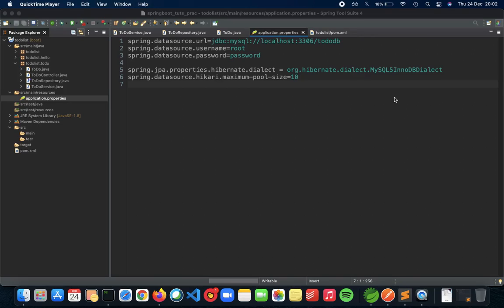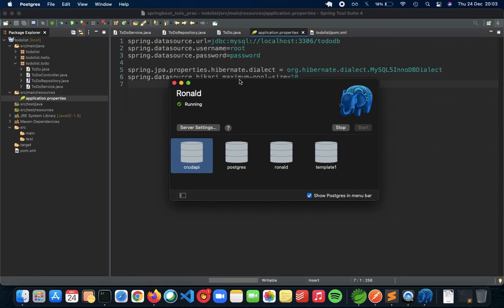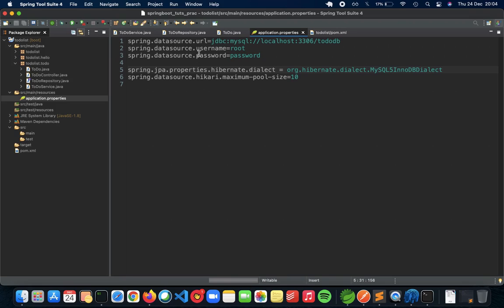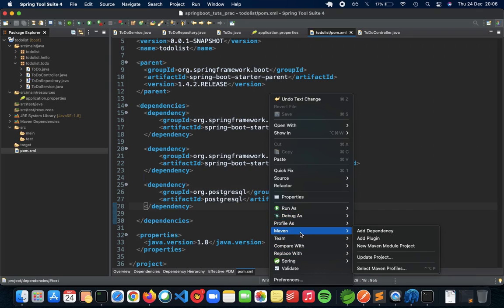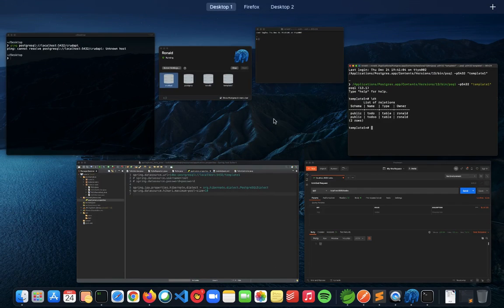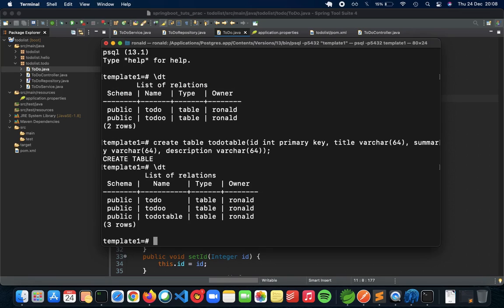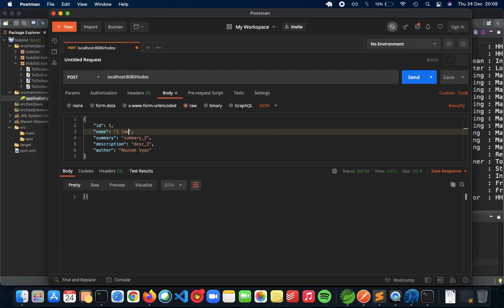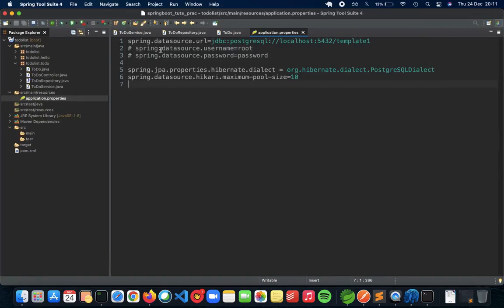Spring Boot PostgreSQL tutorial | using PostgreSQL in Spring Boot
Hello! In this video we will discuss how to integrate postgresql database with our spring boot rest api application. we will Build a Basic App with Spring Boot and JPA using PostgreSQL.